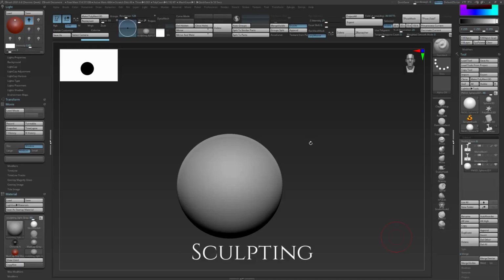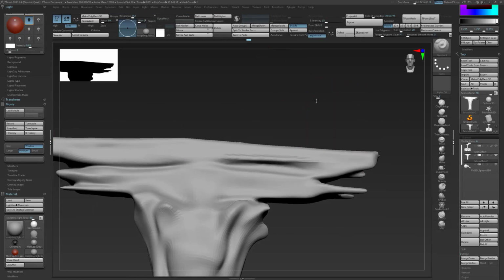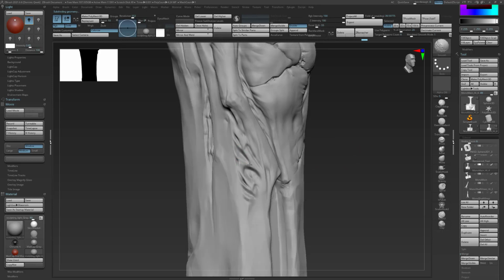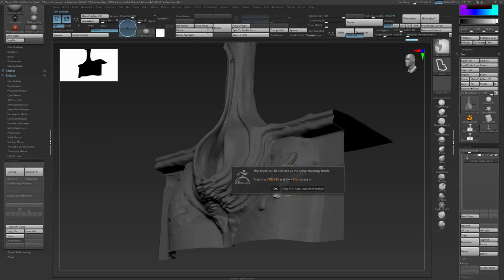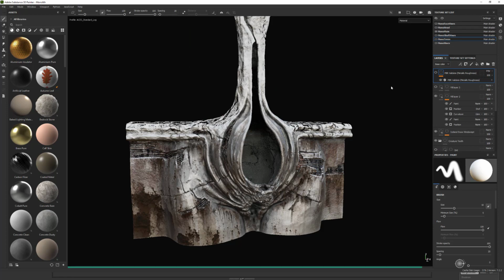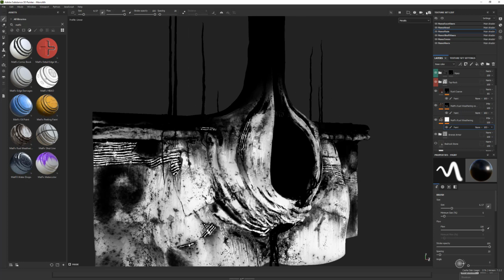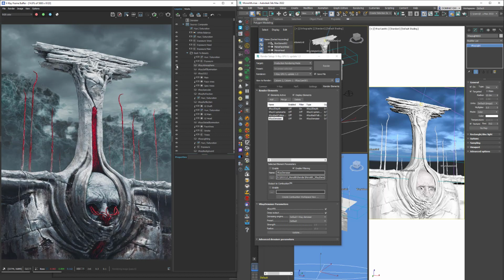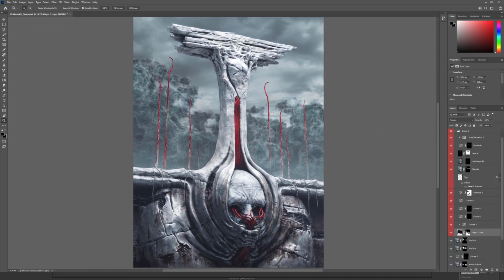3D Art: From Concept To Final Render with Dominic Qwek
Dom will walk you through his process of creating his recent piece "Monolith" from concept to final render. We'll talk about concepting, 3d modeling, texturing, lighting and rendering. The session will provide you with an understanding of the process from start to finish and also showcase the tools and techniques used.